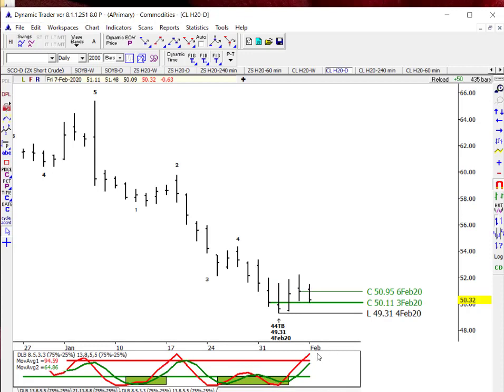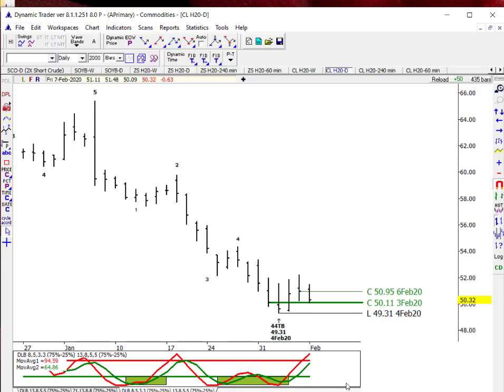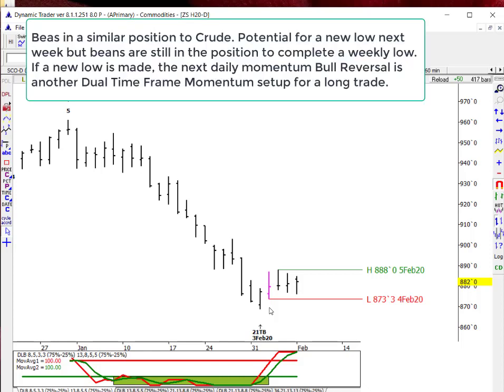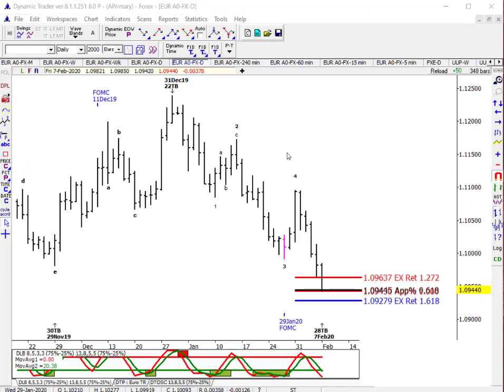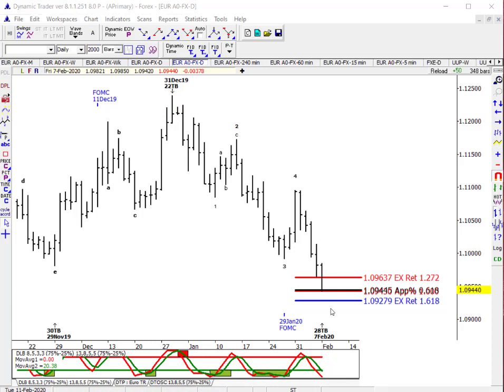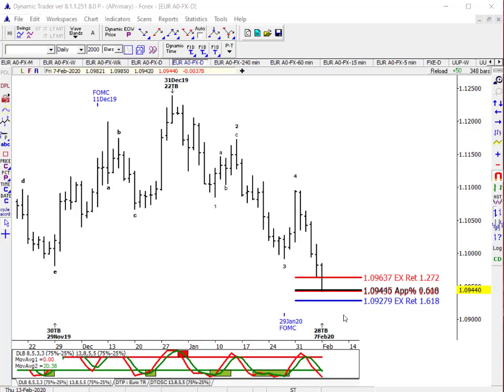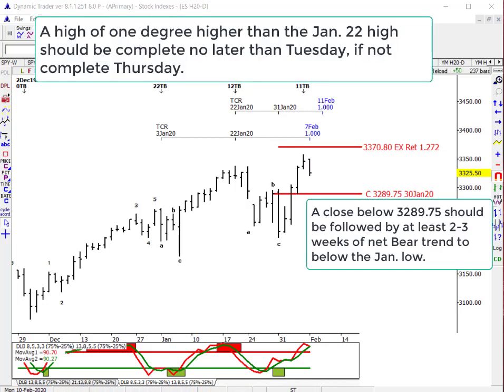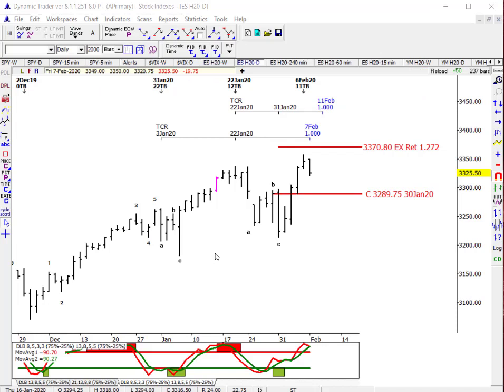Trade Strategies for the week Beginning Feb. 10, 2020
Gold, ES, Euro, Crude and Bean trade strategies for next week. Ideal low risk, high probability setups.